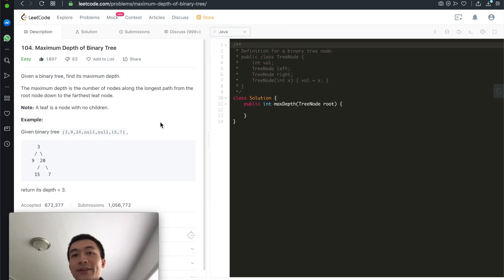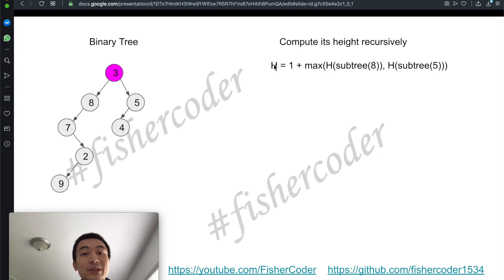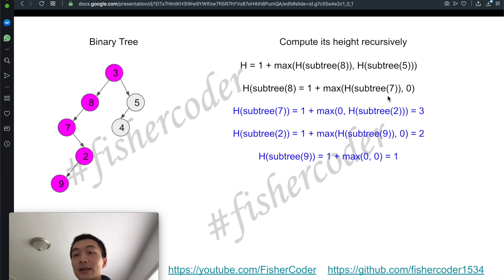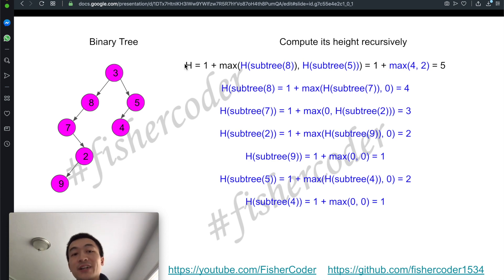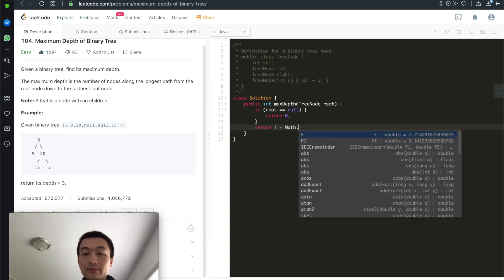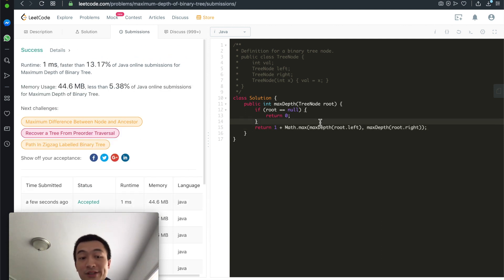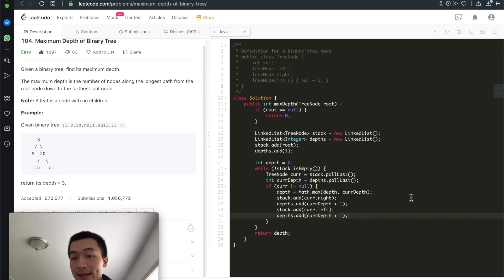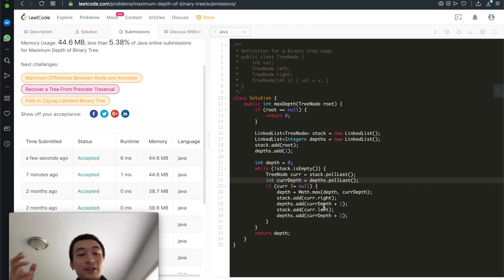LeetCode 104. Maximum Depth of Binary Tree - Interview Prep Ep 65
LeetCode 104. Maximum Depth of Binary Tree

Solutions explained:
Recursive solution: We'll add one to each level before traversing to its left and right children, return zero when the current node is null.

Iterative solution: We can use two extra data structures to help us mimic what happens when the recursive program runs, one is the stack that holds the tree nodes that we'll iterate on, the other is the depths of each of the node.

My ENTIRE Programming Equipment and Computer Science Bookshelf: